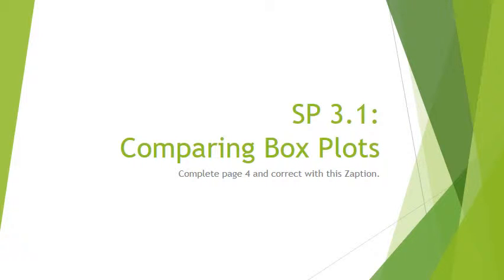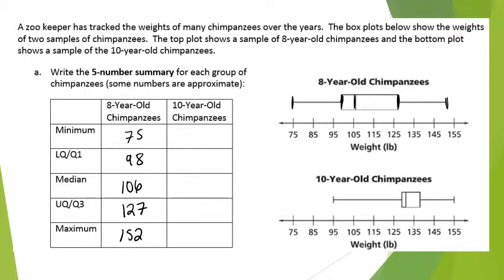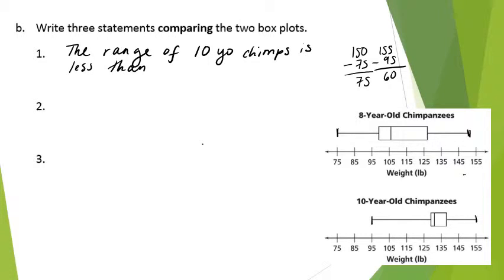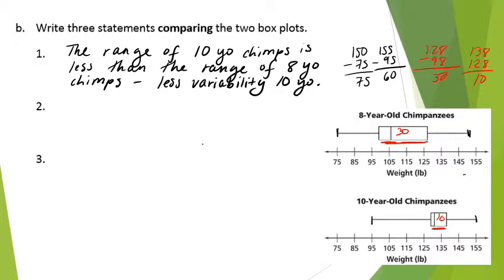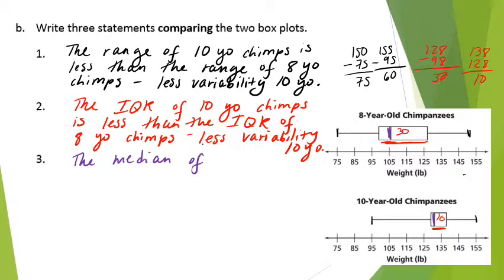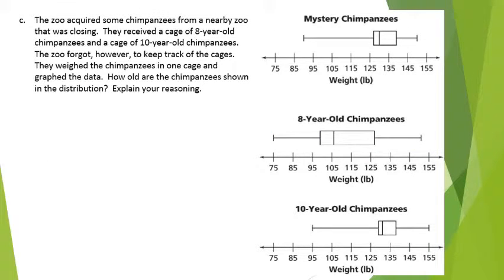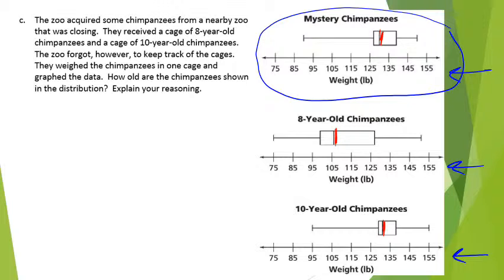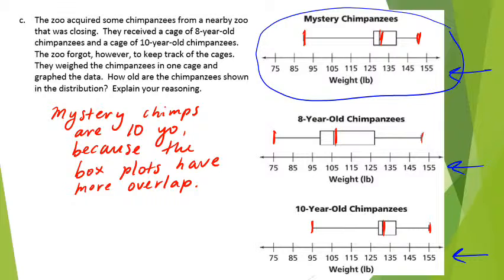SP 3.1 - Pg. 4 - Comparing Box Plots